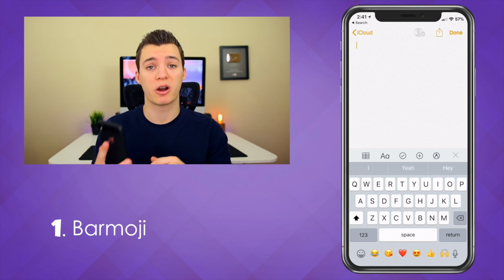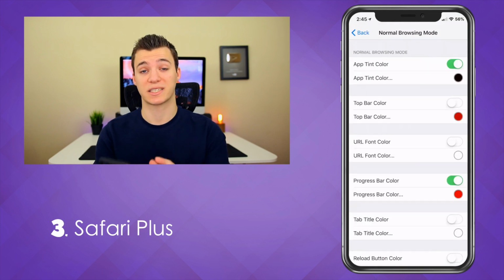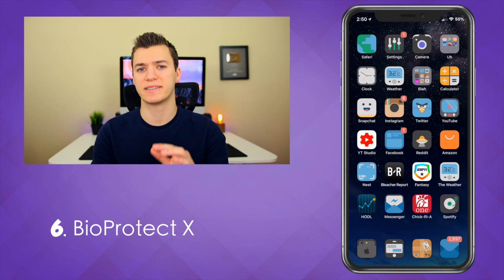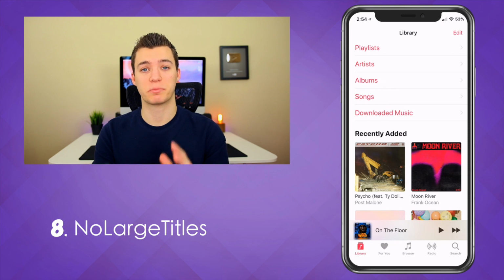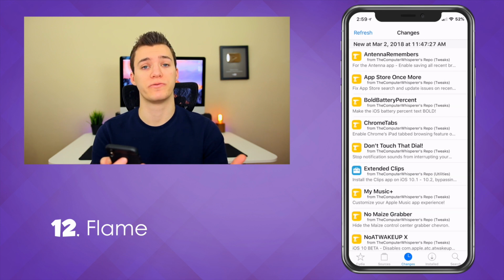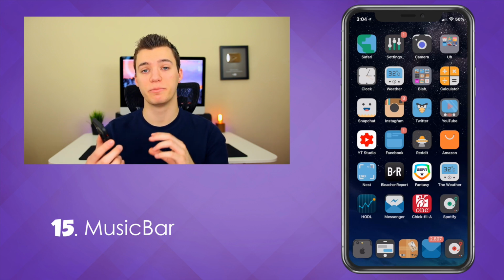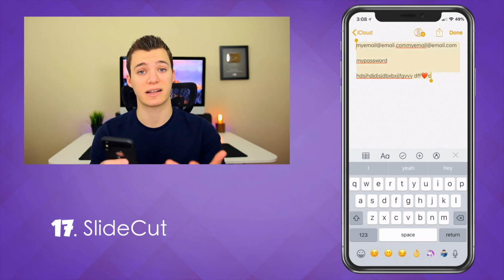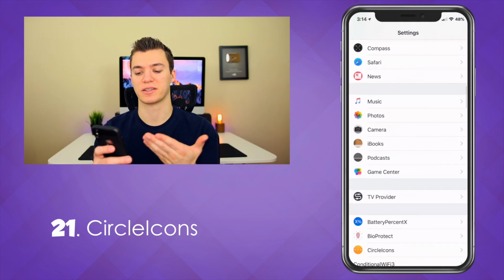21 AMAZING iOS 11 Jailbreak Tweaks! | Best iOS 11 - 11.1.2 Cydia Jailbreak Tweaks #1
Top 21 AMAZING iOS 11 Jailbreak Tweaks! | Best iOS 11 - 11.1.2 Cydia Jailbreak Tweaks for iPhone, iPad, and iPod Touch!

The "Best Jailbreak Tweaks" series returns with the season opener just days after the final Electra iOS 11 jailbreak was released!

FlatSafariURL
Safari Plus
MessageTypingIndicators
BatteryPercentX (beta.sparkservers.co.uk)
NoLargeTitles (seiterseiter.github.io)
Togglesafe (legitcomputerwhisperer.github.io)
SwipeForMore
DismissProgress
Flame
Shy Page Dots
TapTapFlip
MusicBar
DoubleCut
SlideCut
TranslucentCydia
NoSharePlz
CircleIcons

Theme: Mint 2
Wallpaper:

▬ STAY UP-TO-DATE! ▬